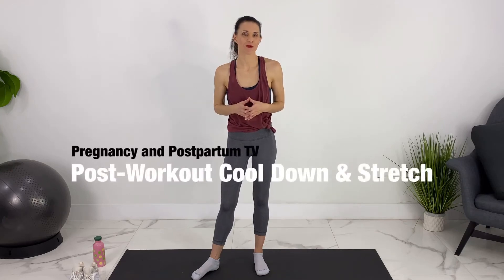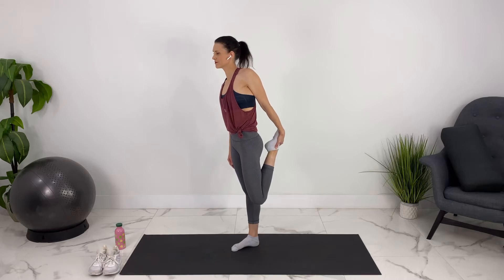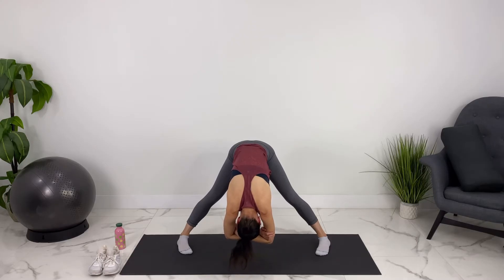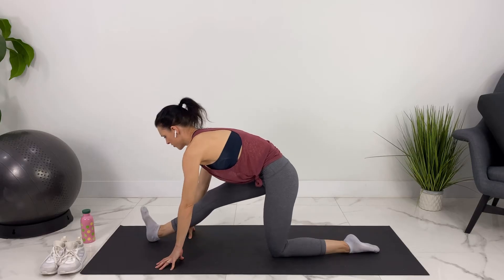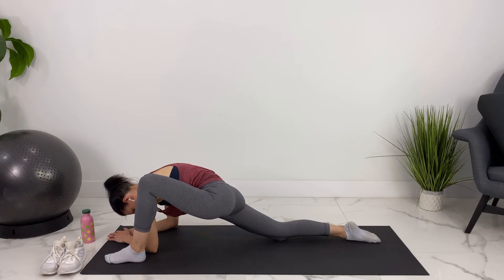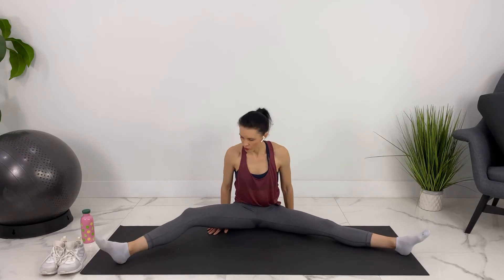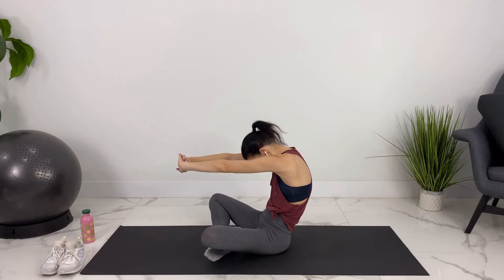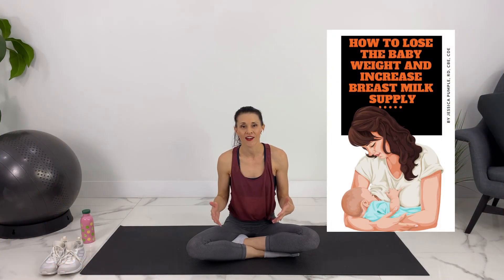Full Body Cool Down Stretches For Flexibility | After Workout Stretches (Postpartum Stretches)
12-min Full Body Cool Down Stretches For Flexibility | After Workout Stretches | Postpartum Stretches that are Diastasis Recti and After C-Section Safe (but great for anyone!)
Post Pregnancy Weight Loss Course (includes 4 meal plans by Dietitian)

*Check with your doctor before starting this or any exercise routine. Wait until you get clearance (usually 4-6 weeks or 6-8 weeks after a c-section). Don't do anything that feels painful or unsafe. Don't do any movement that causes you pain, discomfort or doming of your stomach. You are responsible for your own safety.

Jessica Pumple is a certified bariatric and diabetes educator, dietitian, and pre & postnatal fitness instructor.  She helps pregnant women stay fit, have healthy babies, and easier labors. She helps new moms with postpartum recovery, to heal and strengthen their core and lose the baby weight.